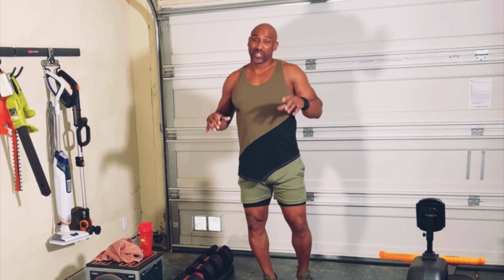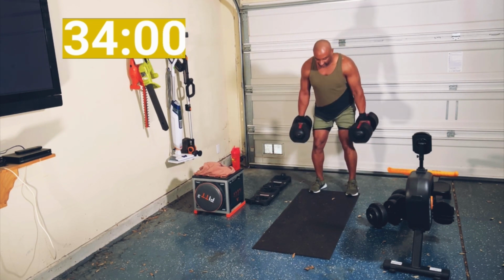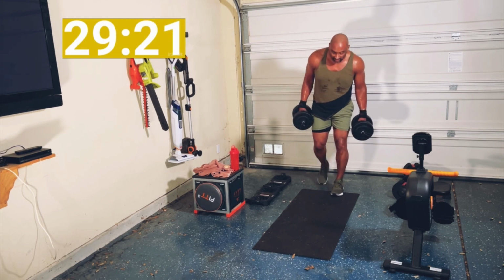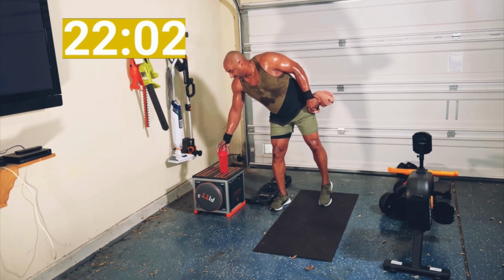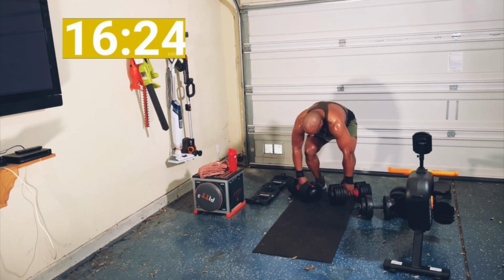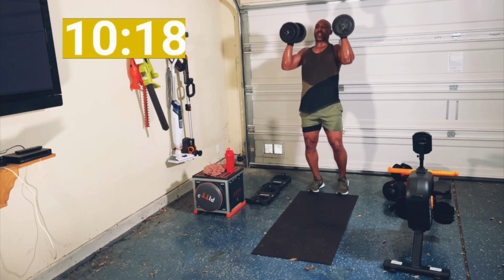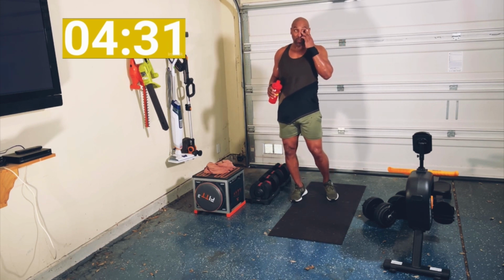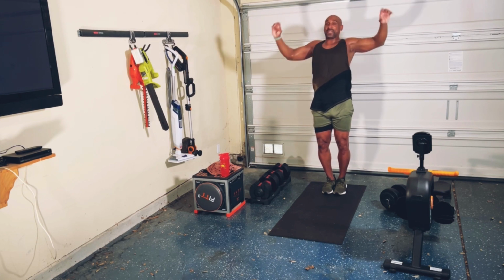Fast 30 day 1